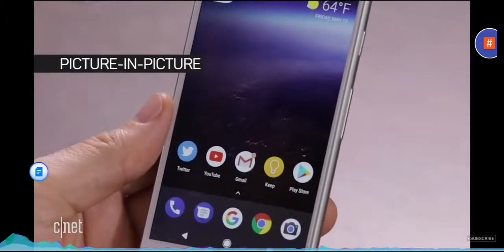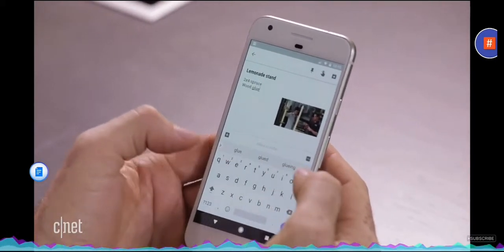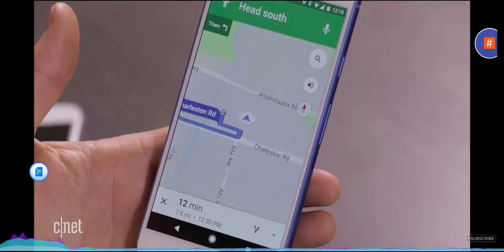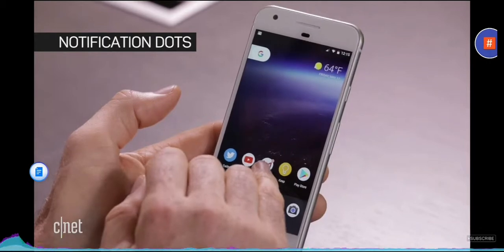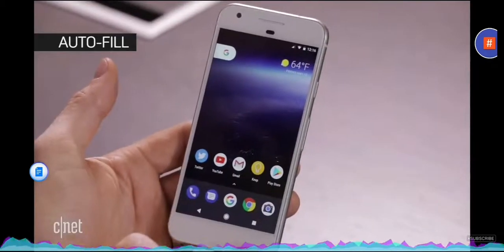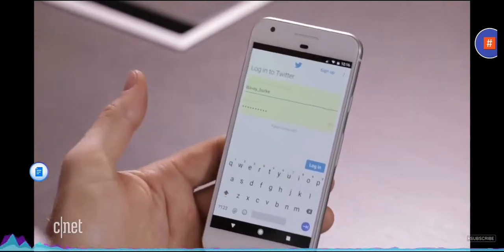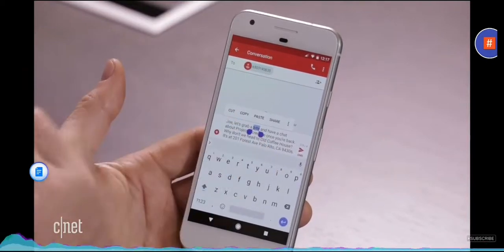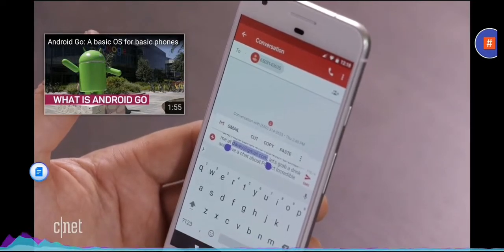Android O 5 New Features !